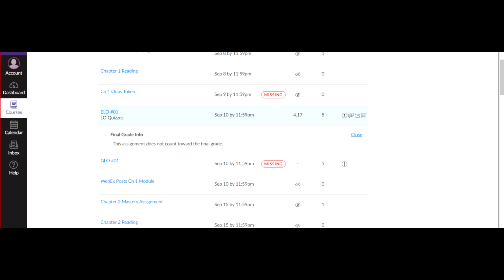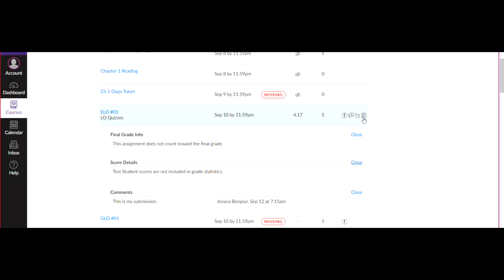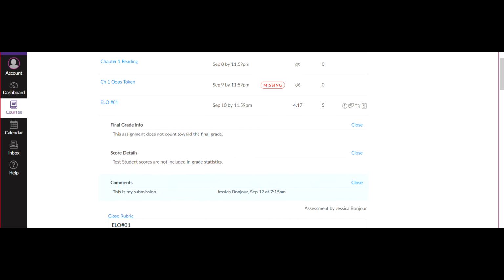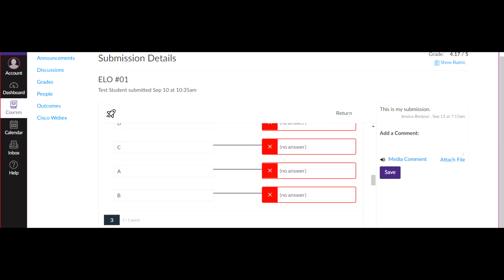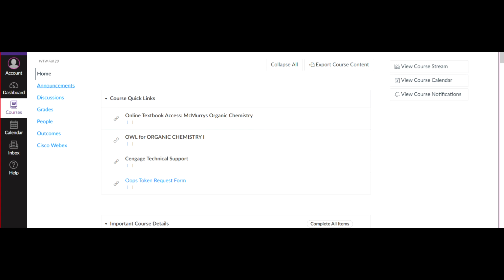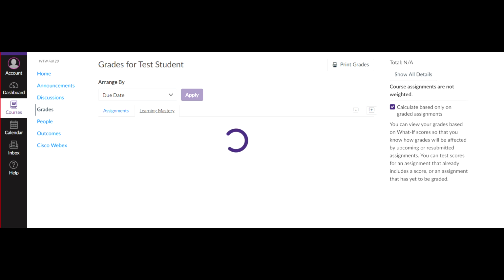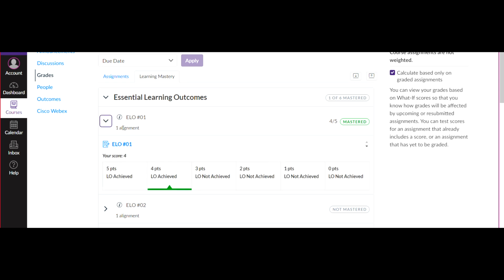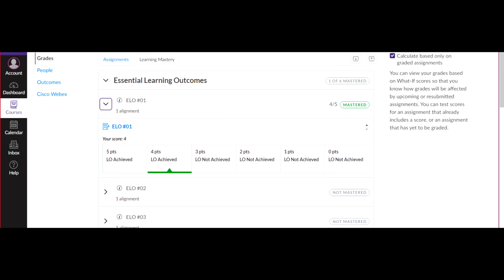Monitoring LO Achievements in Canvas